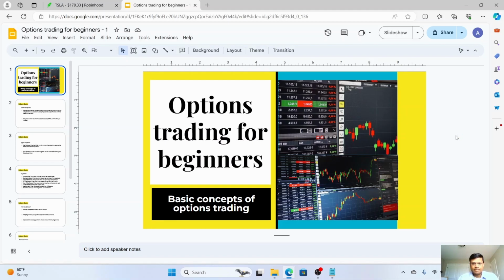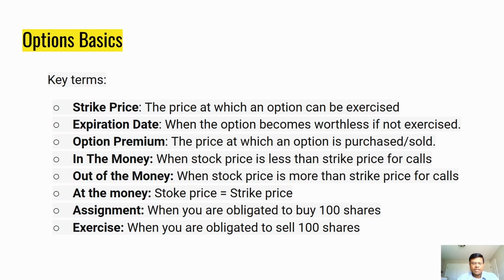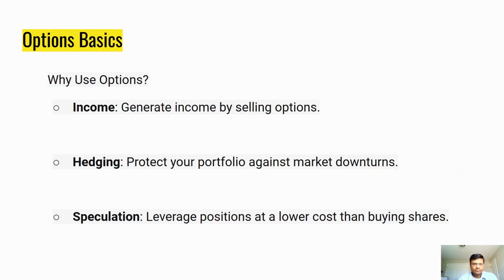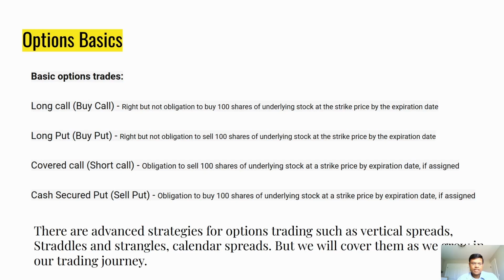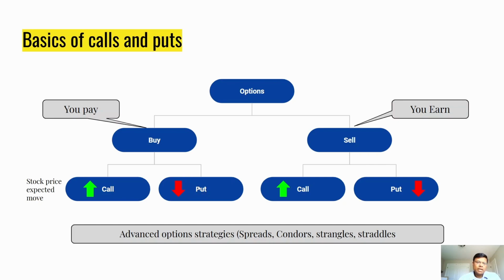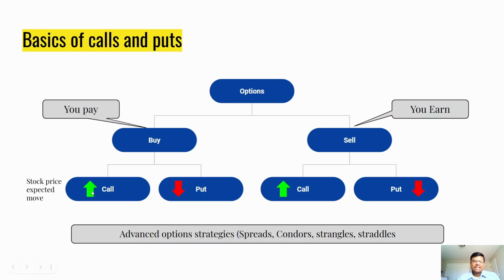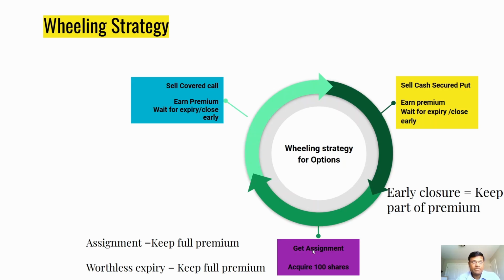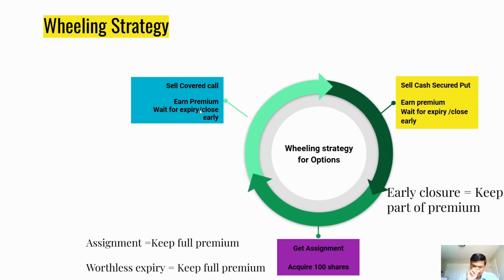Options trading for beginners; Options trading 101; Options trading basics.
Spreads
Strangles
Straddles
Condors